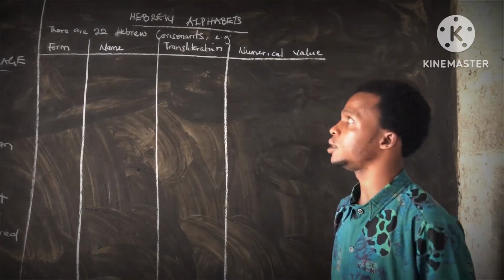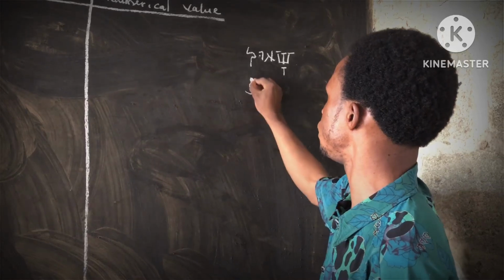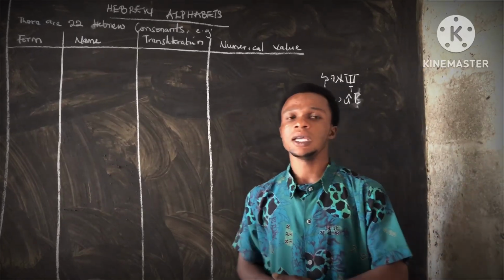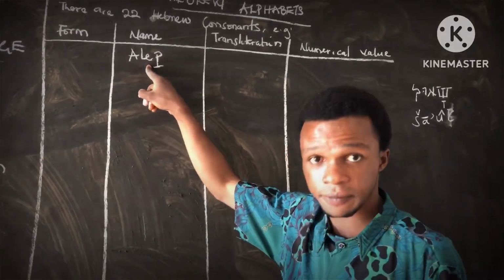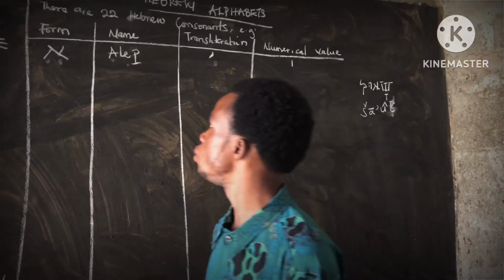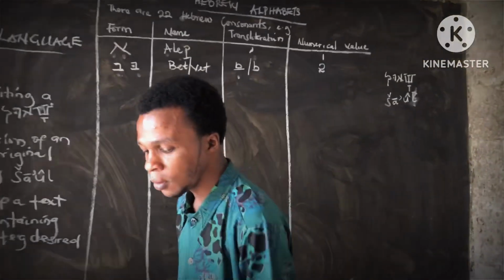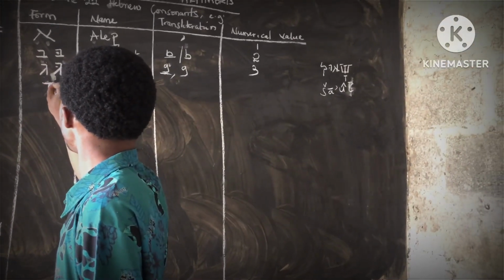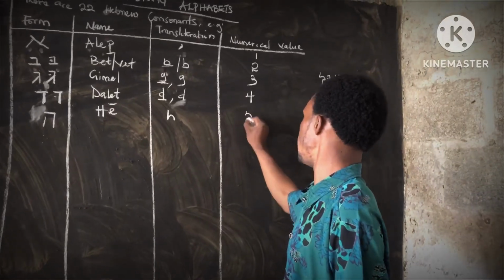Hebrew Alphabets 1